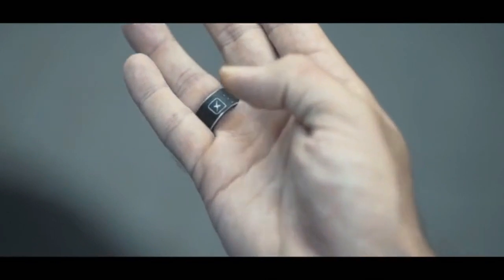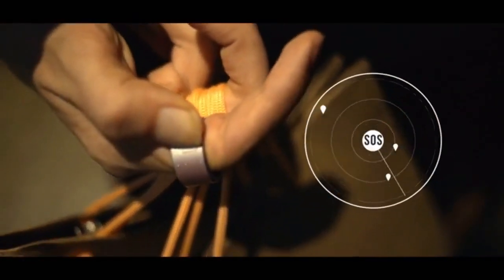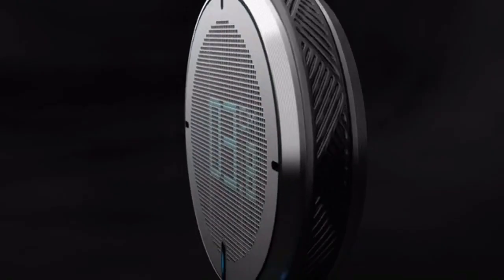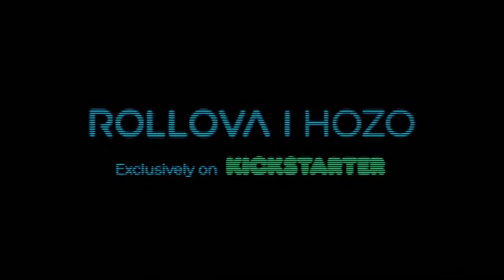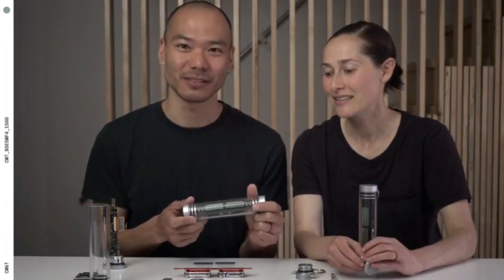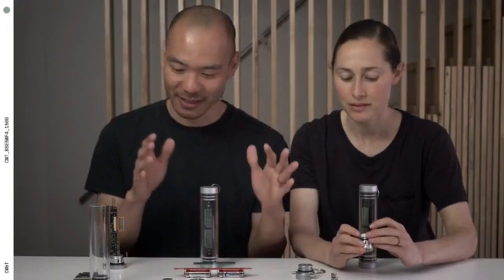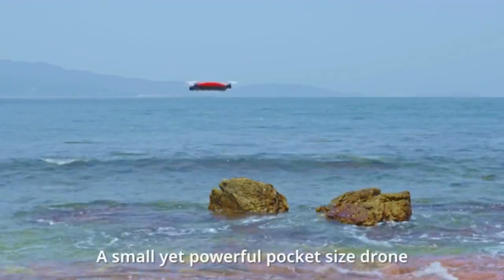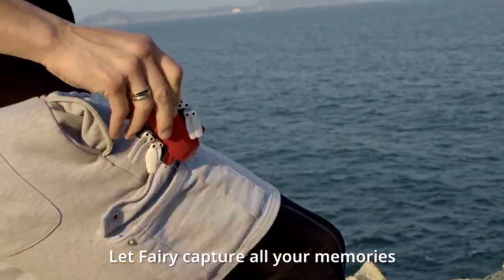5 Cool Gadgets You Must Have in 2018 | Latest Gadgets 2018 on Amazon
5 Cool Gadgets You Must Have in 2018 | Latest Gadgets 2018 on Amazon.

2 ROLLOVA! The World's First Compact Digital Rolling Ruler